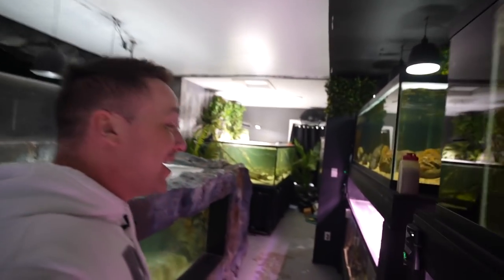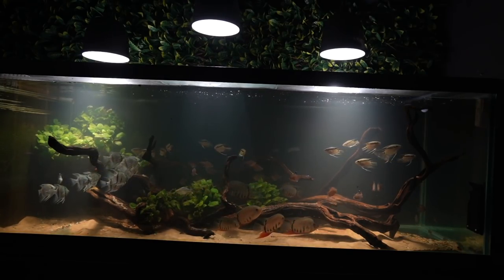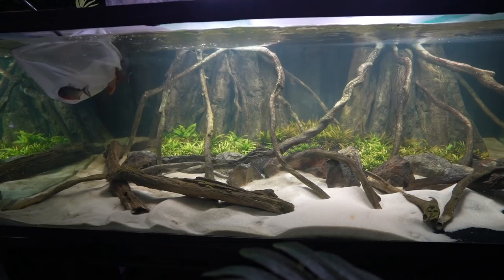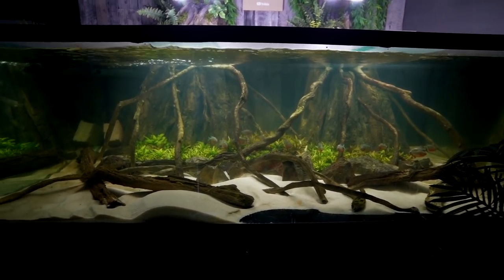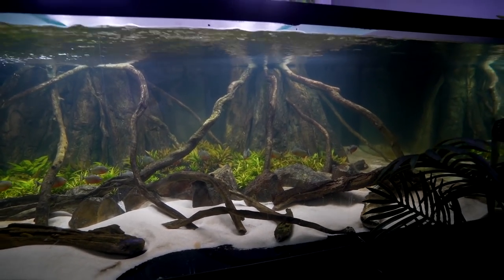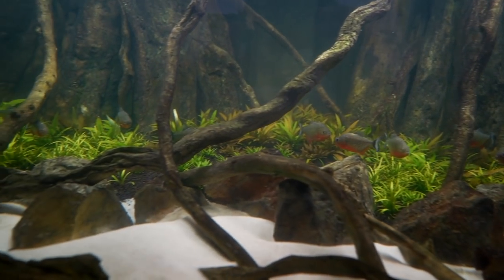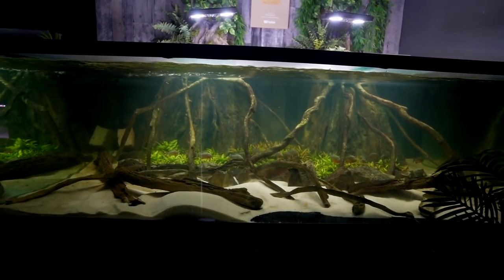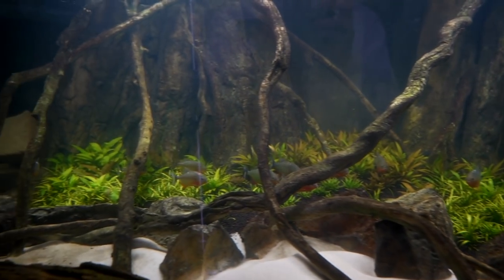700G fish tank gets PIRANHA!!